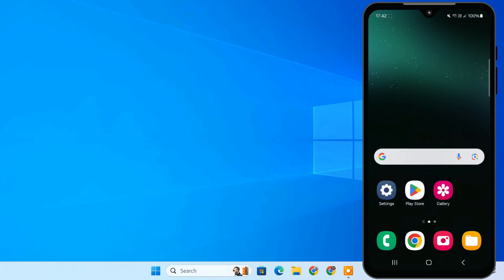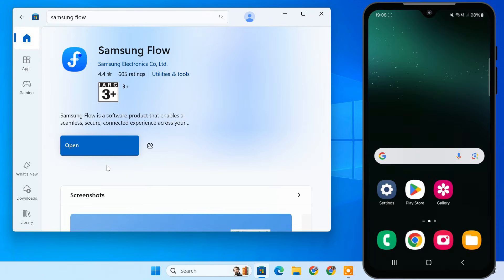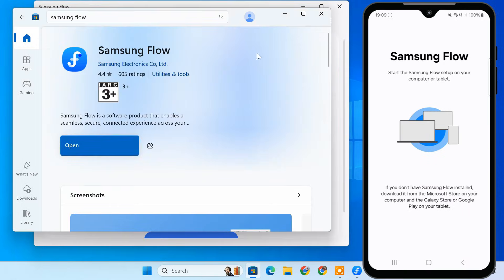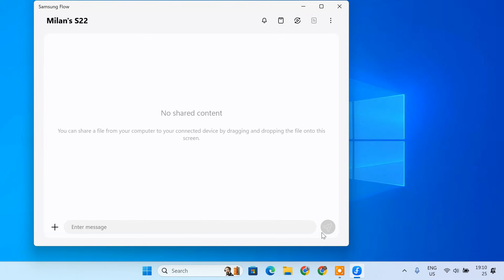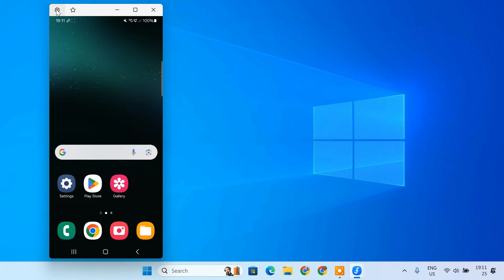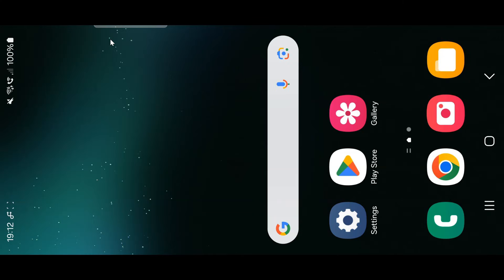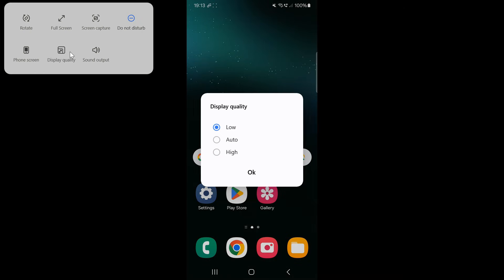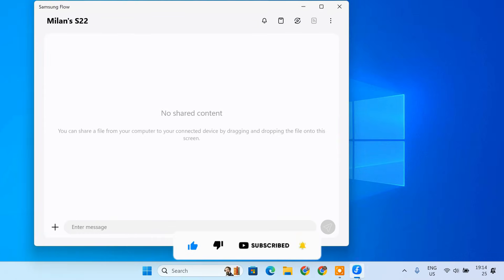How to Mirror Samsung Phone to PC/Laptop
Want to mirror your Samsung phone’s screen to your Windows PC quickly and effortlessly? Whether it’s for presentations, gaming, watching videos, or managing files, Samsung Smart View makes it super easy! In this tutorial, I’ll walk you through step-by-step on how to connect your Samsung phone to your PC using Samsung Flow's Smart View feature and enjoy seamless screen mirroring.

🔹 What You'll Learn in This Video:
✅ How to set up Samsung Flow on both your phone and PC.
✅ Step-by-step guide to mirror your Samsung phone’s screen to Windows 10/11.
✅ Control your phone using your PC’s mouse and keyboard.
✅ Features like Rotate, Full-Screen Mode, Do Not Disturb, and Screen Capture.
✅ How to adjust display quality and sound output for the best experience.

📌 Requirements:
✔ Samsung phone running One UI (latest version recommended)
✔ Windows PC (Windows 10 or later)
✔ Wi-Fi connection (both devices must be on the same network)
✔ Samsung Flow app installed on both PC and phone

🛠 Step-by-Step Guide:
1️⃣ Download Samsung Flow: Install from Microsoft Store (PC) & Google Play Store (Phone).
2️⃣ Set up Samsung Flow: Follow setup prompts and grant necessary permissions.
3️⃣ Pair Your Phone & PC: Open Samsung Flow on your PC and Phone, then connect via Wi-Fi or LAN.
4️⃣ Enable Smart View: Click the Smart View icon in Samsung Flow to start screen mirroring.
5️⃣ Explore Features: Use Rotate, Full Screen, Screen Capture, Do Not Disturb, Display Quality, and Sound Output settings for a better experience.

✨ BONUS: You can fully control your phone from your PC using your mouse and keyboard, making multitasking easier than ever!

💬 Have questions? Drop them in the comments below—I’d love to help! 😊